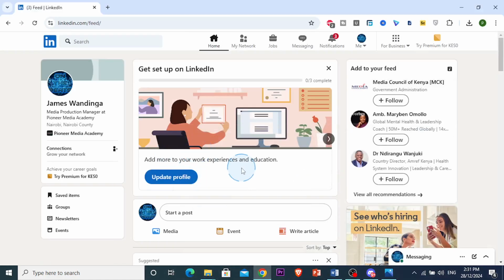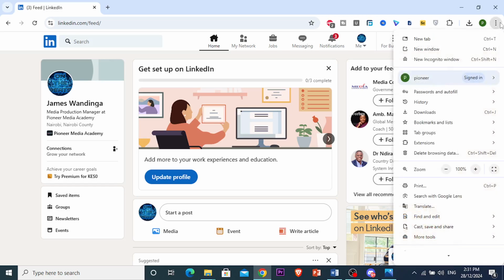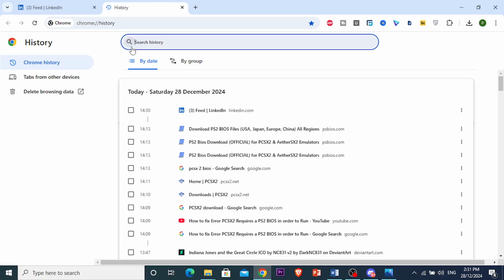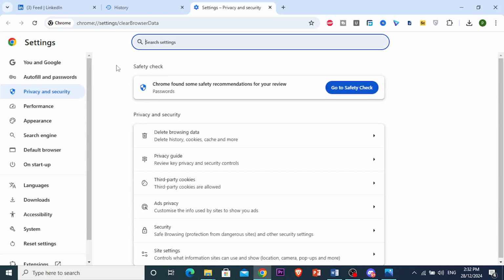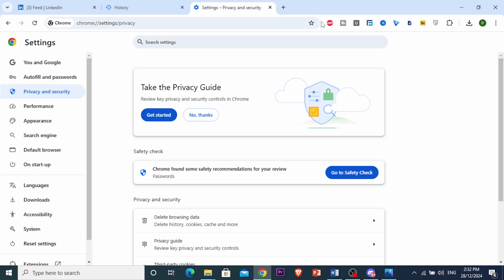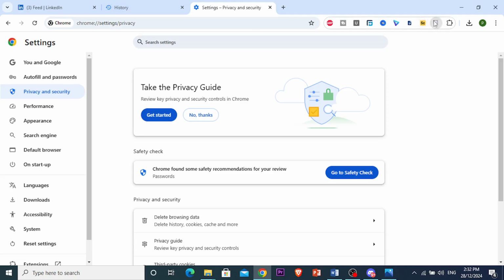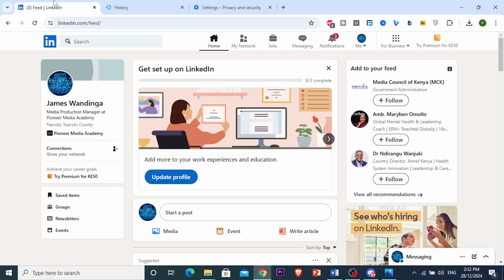How To Fix LinkedIn Your Nocaptcha User Response Code Is Missing Or Invalid Error | 2025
Today I'll show you how to fix LinkedIn nocaptcha user response code is missing or invalid error in 2025.